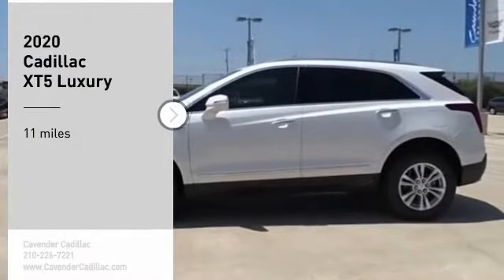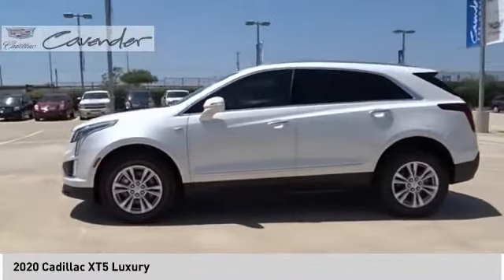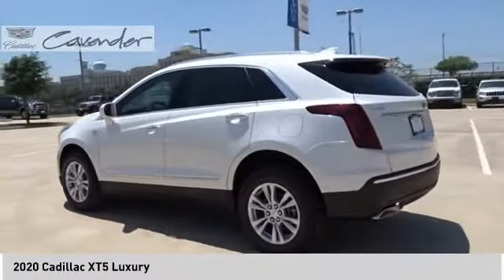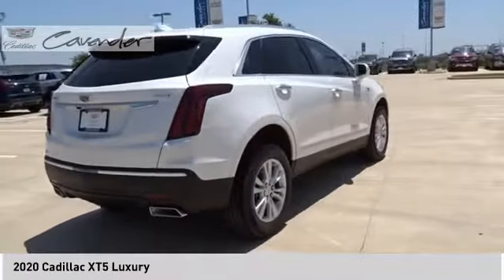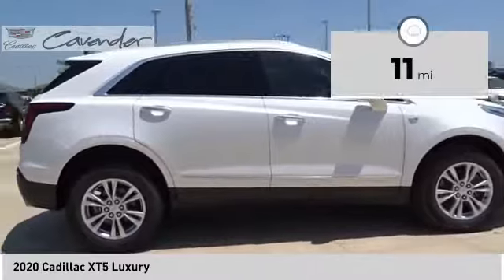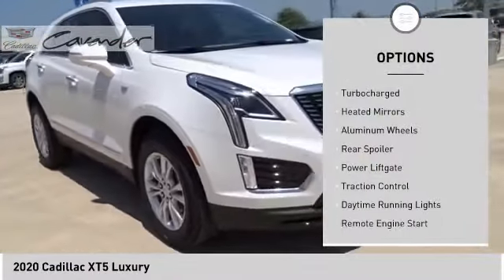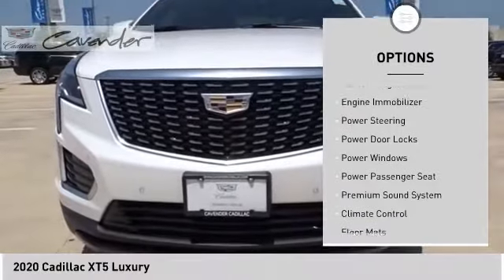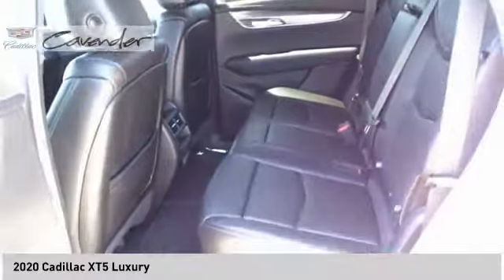2020 Cadillac XT5 XT5385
2020 Cadillac XT5 Luxury

Cavender Cadillac
7625 N Loop 1604 E

Crystal White 2020 Cadillac XT5 Luxury FWD 9-Speed Automatic 2.0L Turbocharged  21/28 City/Highway MPG Price does not include tax, title, license, or document fees. Price includes: $2000 - Cadillac Bonus Cash Program. Exp. 04/30/2020